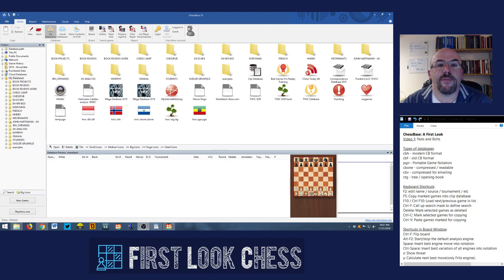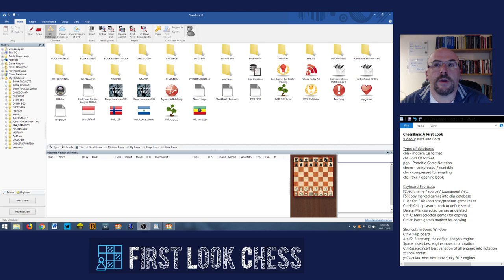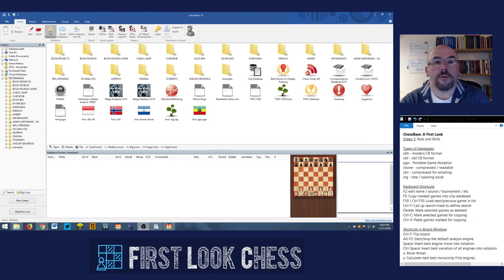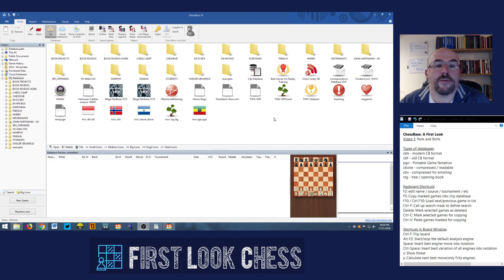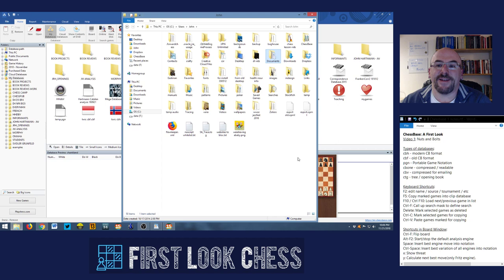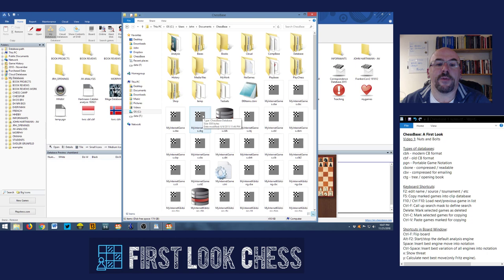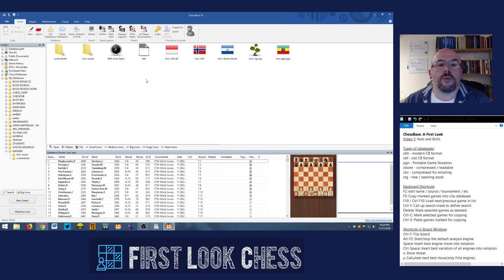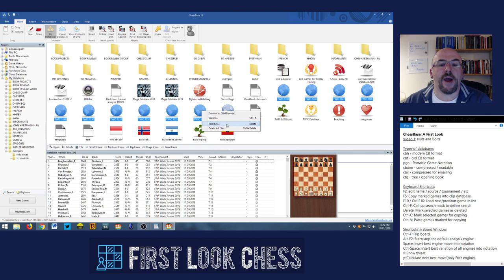ChessBase: A First Look #1 - Database Nuts and Bolts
This is the first video in the "ChessBase: A First Look" series. I take a look at basic elements of ChessBase use, including file structures and locations, adding files and folders to your desktop, copying and pasting games between databases, finding and removing doubles, editing names / tournaments, and the question of how to structure your opening databases in particular.